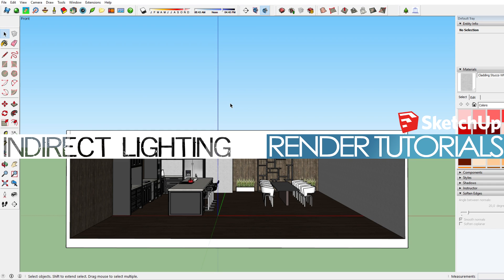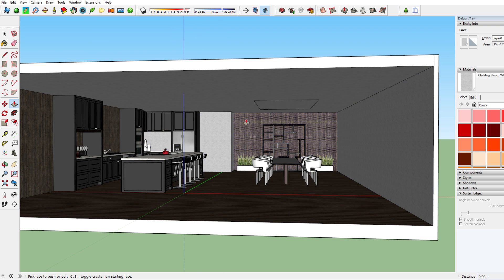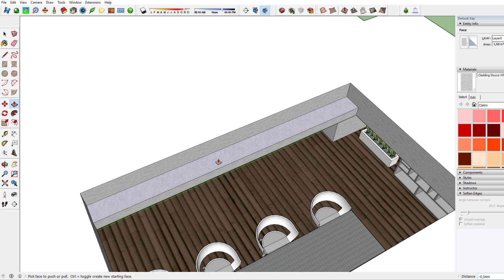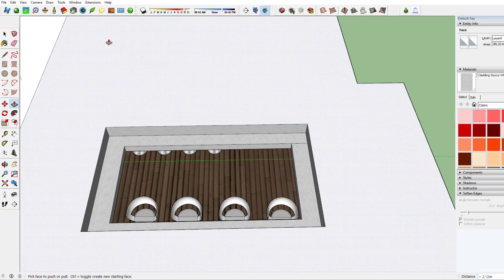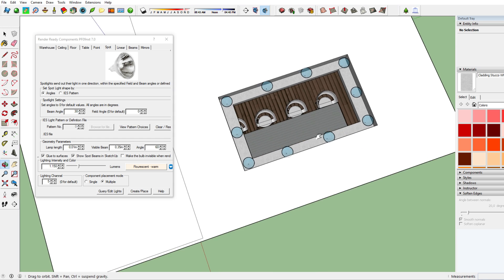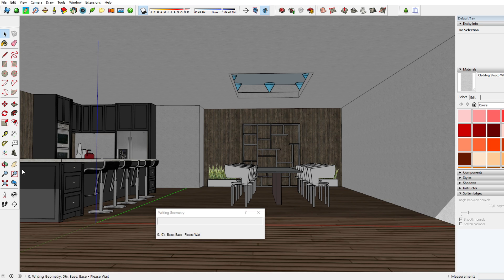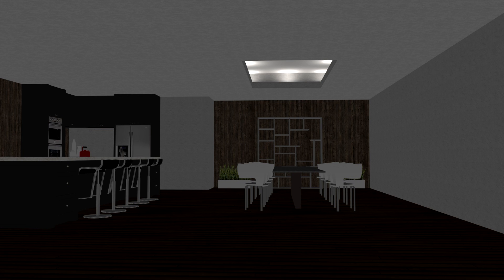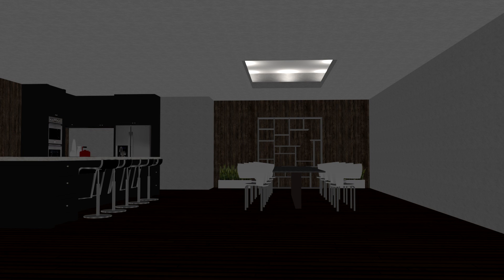Sketchup Rendering - Indirect Lighting - Using IRender nXt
In this Sketchup rendering tutorial I explain how you can create diffused lighting in your model using IRender nXt.

Kontinuum:
▽ Follow Kontinuum